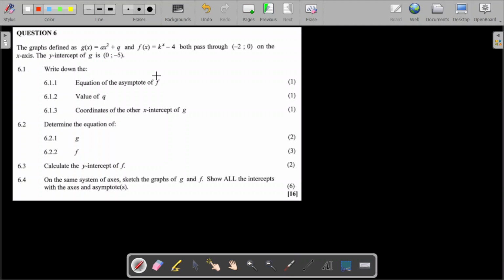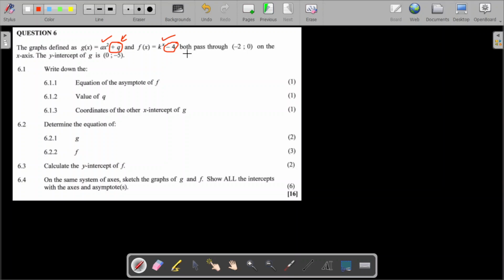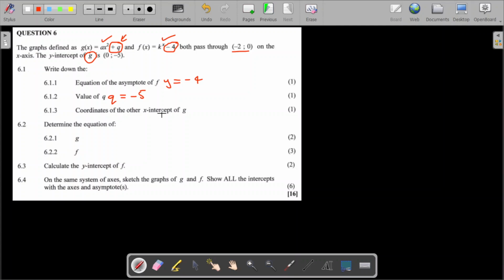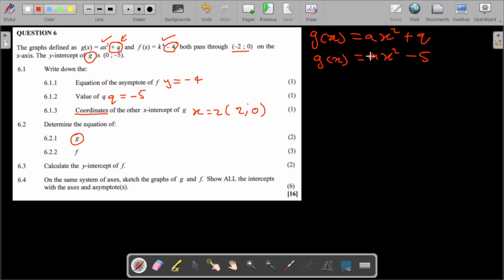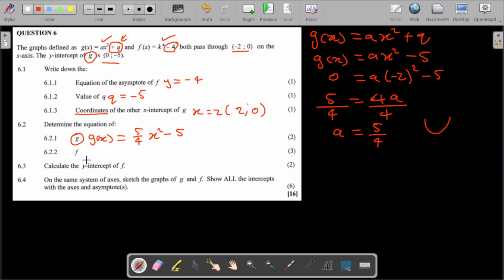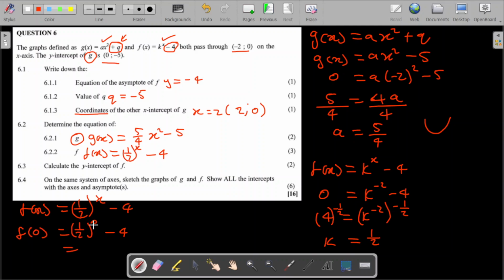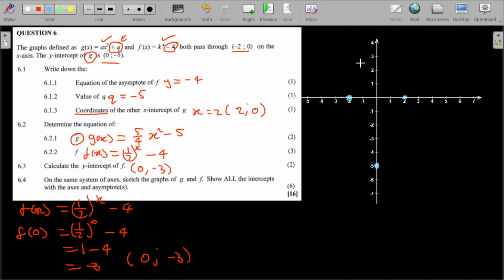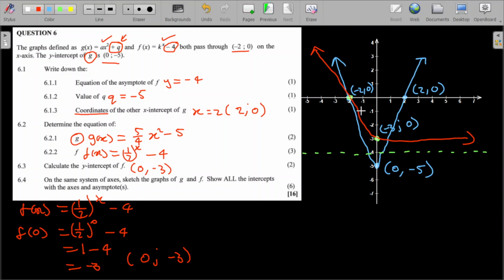Question 6 | November 2019 | Grade 10 | Mathematics | Functions (Graphs)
Functions (Graphs)